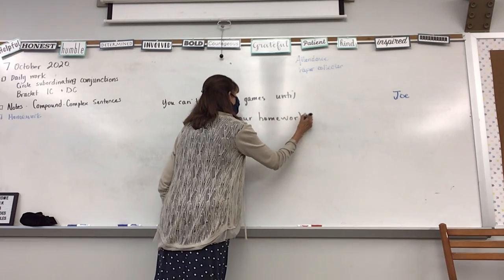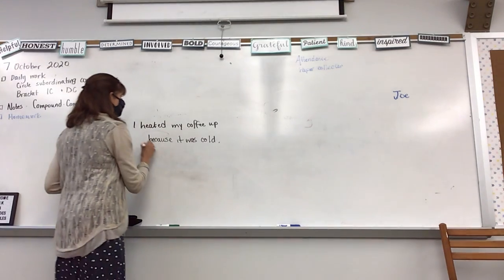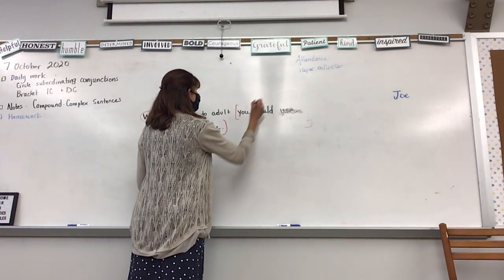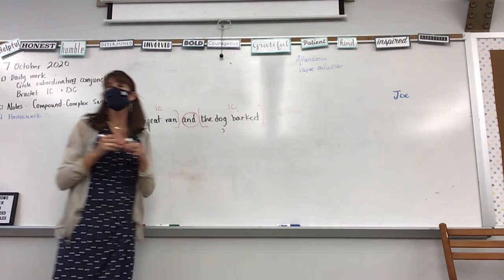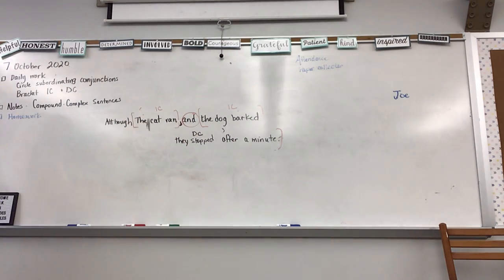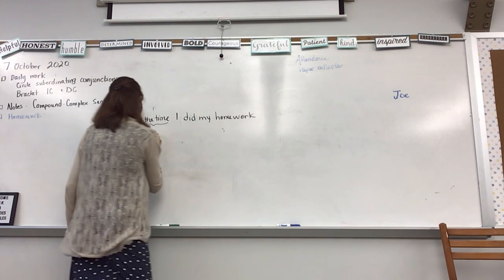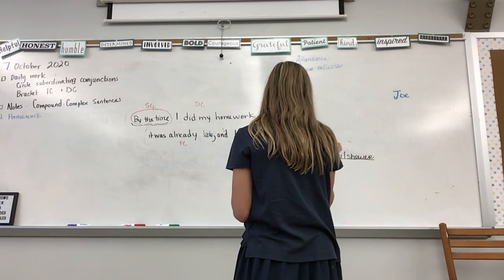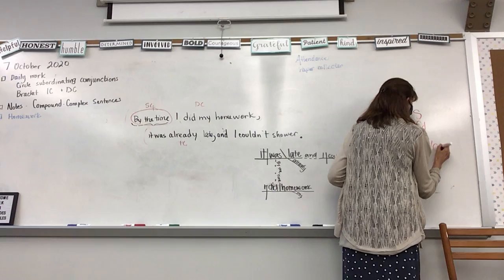10/7 comp class